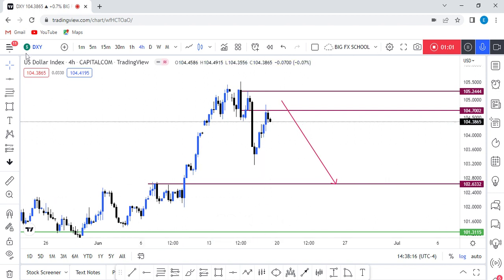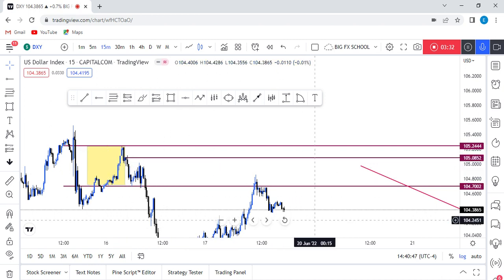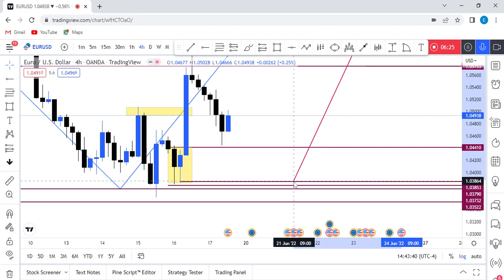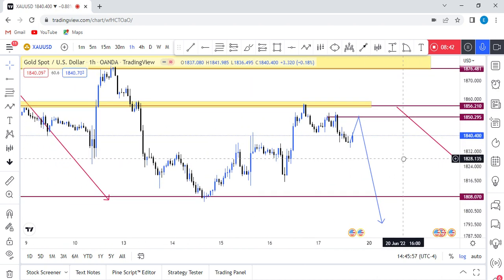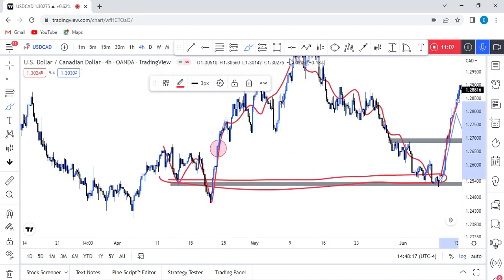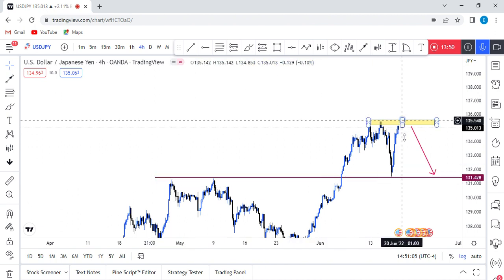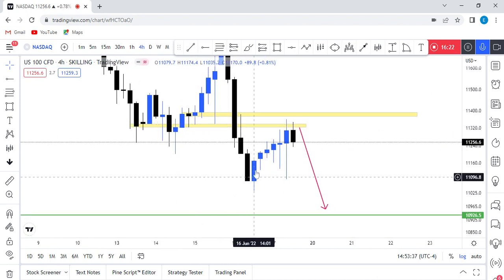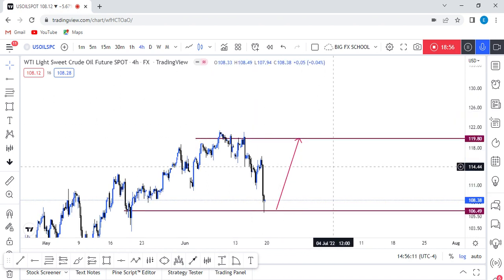weekly forecast for the week starting from 20/06 - 24/06/2022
Trading setups for the coming week. please watch this video step by step for the sake of understanding the reason why i forecast like that.
 @Diamond Platnumz
 @We Trade Waves
 @FXB UNIVERSITY
 @SIRJEFF DENNIS.
 @Ref Wayne
 @255 HABARI
@GIANT FX